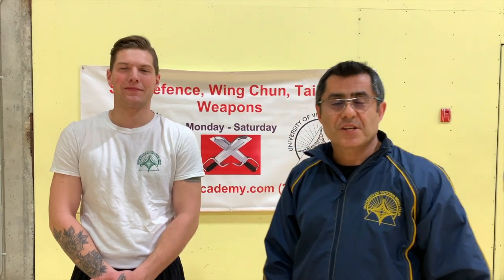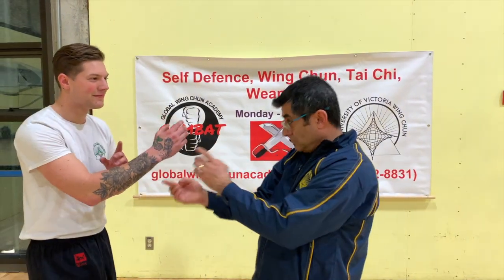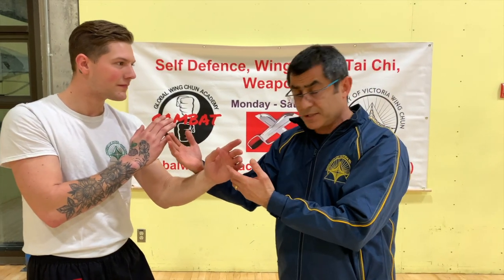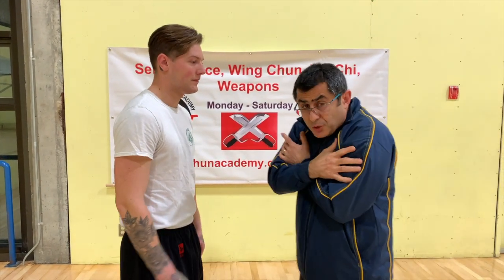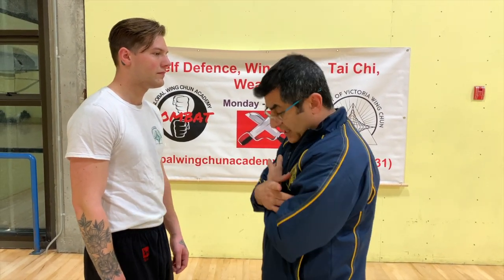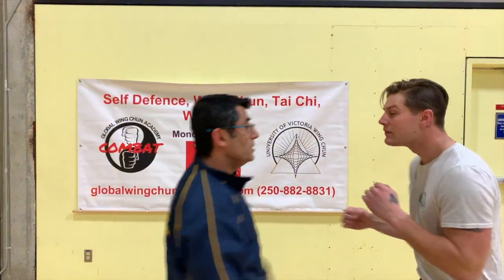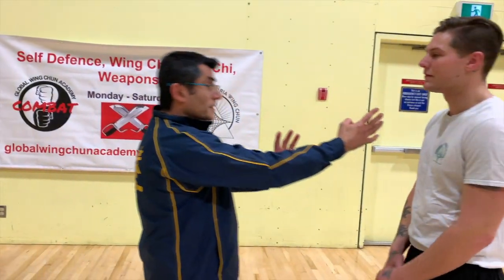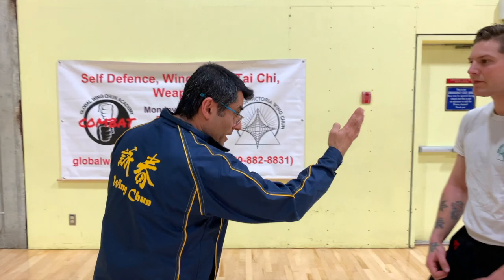Wing Chun Guard Hands | Global Wing Chun Academy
~  About Global Wing Chun Academy ~
Welcome to Global Wing Chun Academy, in association with University of Victoria Wing Chun Club,

We cover and train all levels of Wing Chun including weapons, real application, methods, drills, street self defense as well as combat.
Head instructors: Ray Van Raamsdonk & Reza Terani